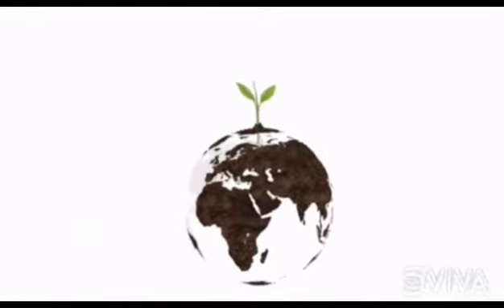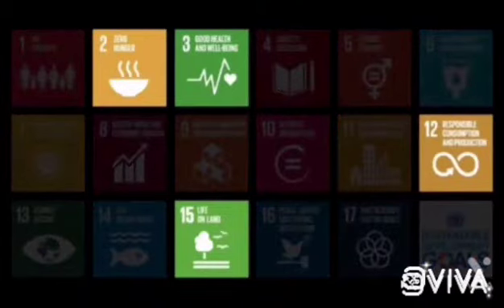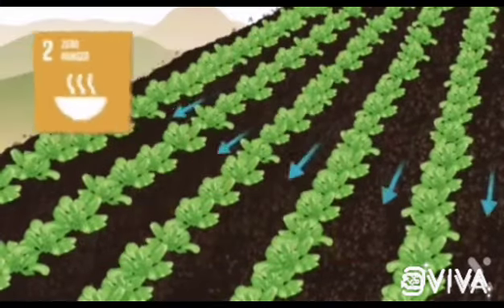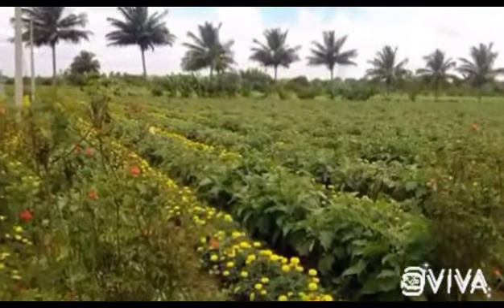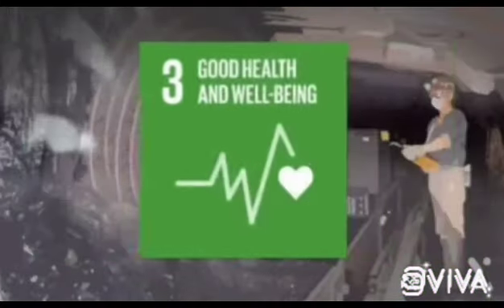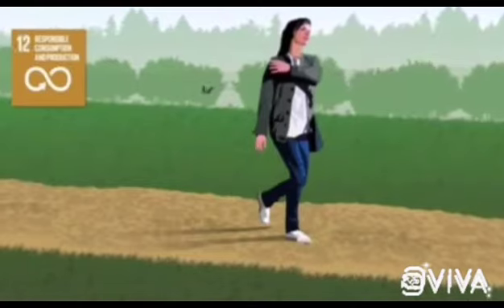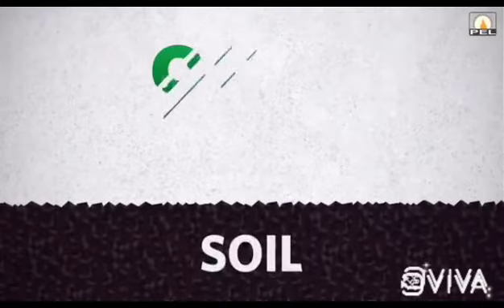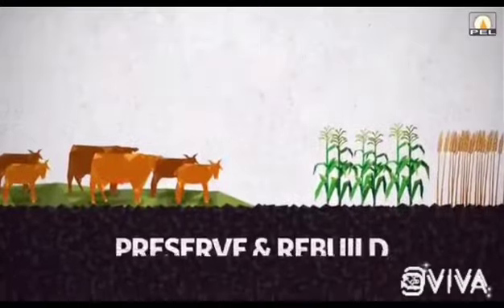Documentary Video on "Sustainable Soil Health" || World Soil Day|| PJTSAU, AGC-PALEM